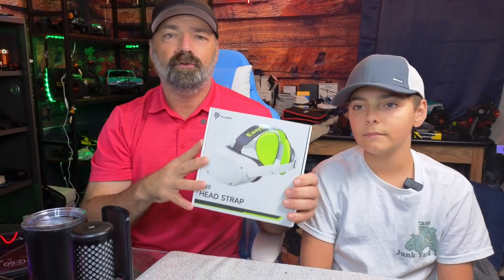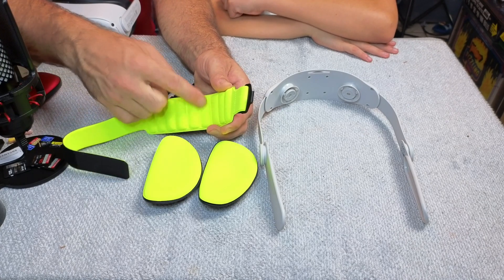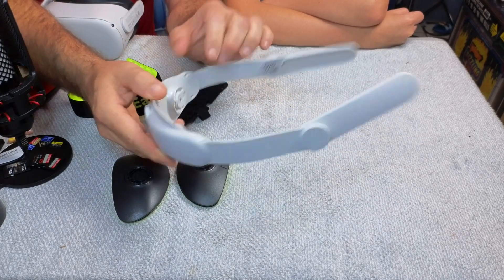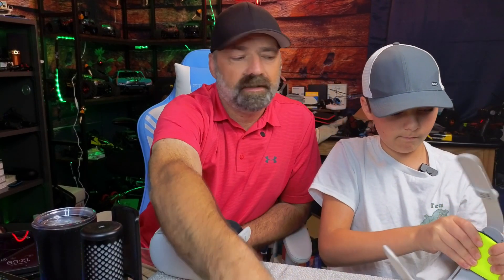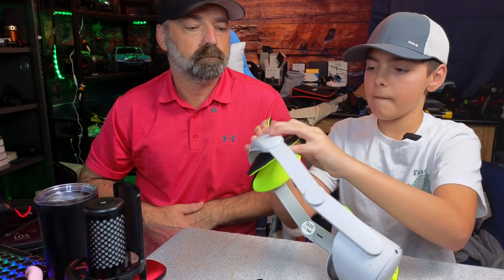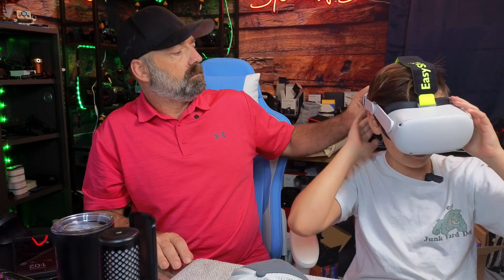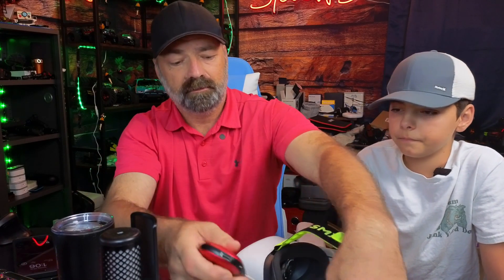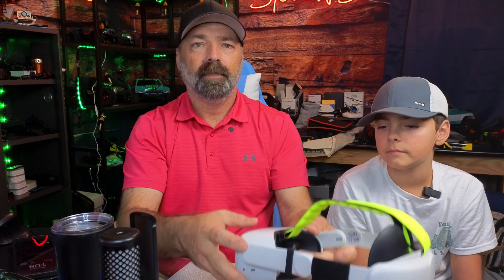EasySMX Q20 Enhanced Head Strap for Quest 2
Price and Details Here!

Microphone:
CAMERAS:
Panasonic Lenses:
Canon lenses:
Filters:
Drone:
DJI - Mavic Pro
Gimbles